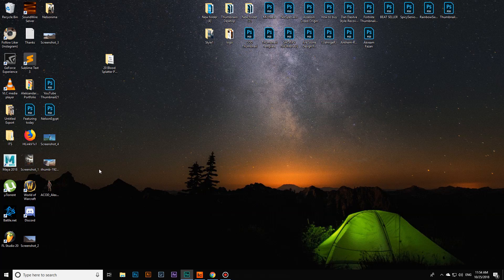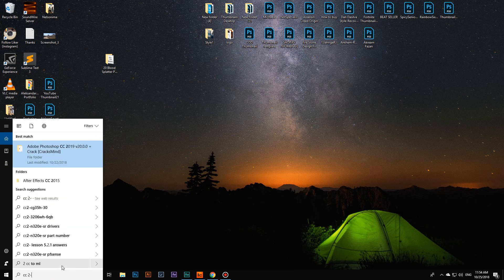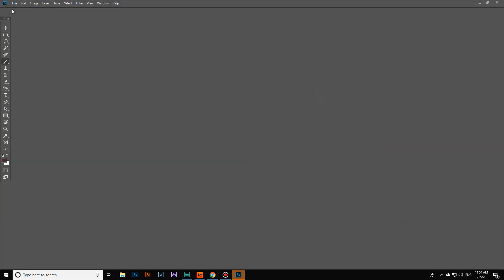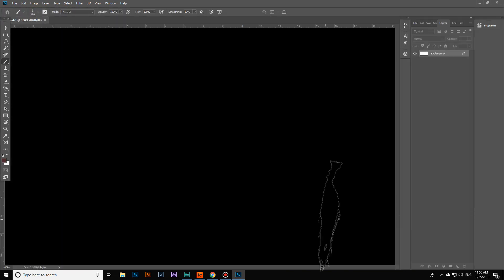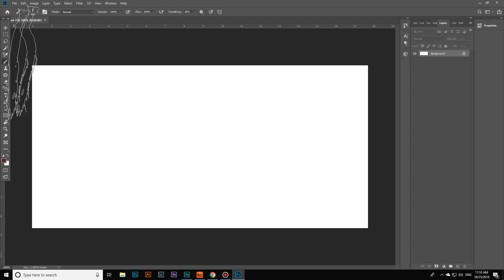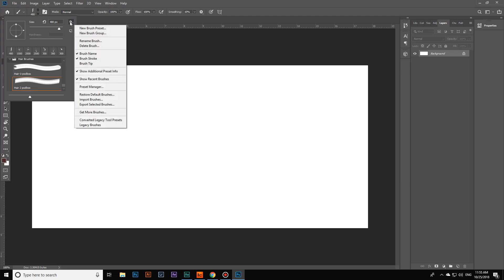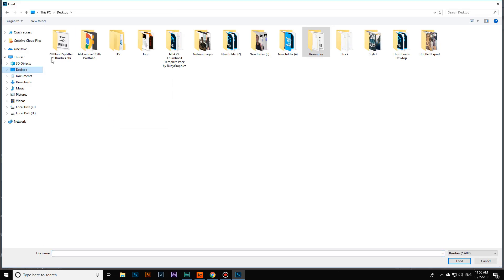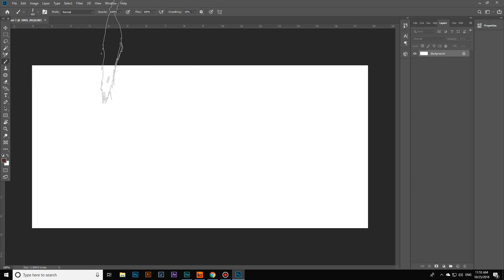Installing Brushes on Photoshop CC 2019 - Fast and Simple Tutorial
Photoshop CC 2019 came just recently out. You are wondering by now how you can install your brushes?

SSD:Samsung SSD 850 EVO 250GB
GPU:GIGABYTE GV-N970WF3OC 4GB gtx 970
CPU:i5 4690k 3.5 GHZ
RAM:HyperX 16GB FURY DDR3 1600MHz CL10 KIT
CASE:NZXT H440 - Black and green
HDD:Western Digital 1TB Blue
MOTHERBOARD:Asrock Z97 pro4
POWER:EVGA SuperNOVA G2 750W